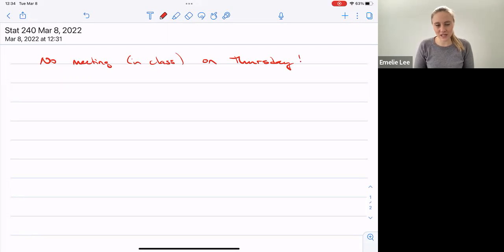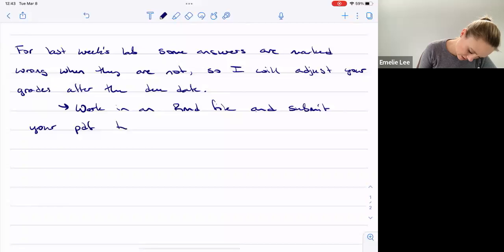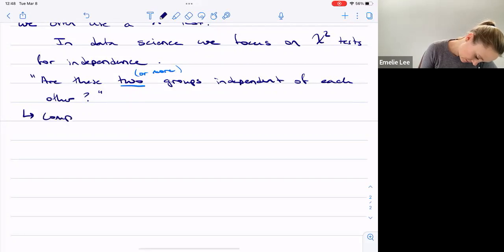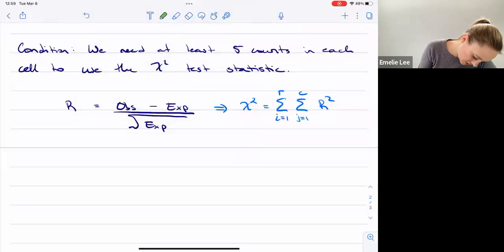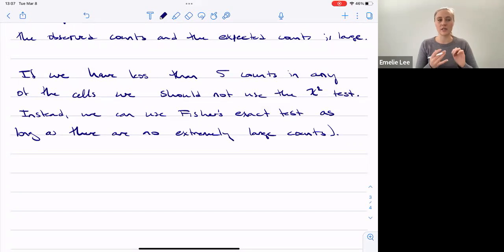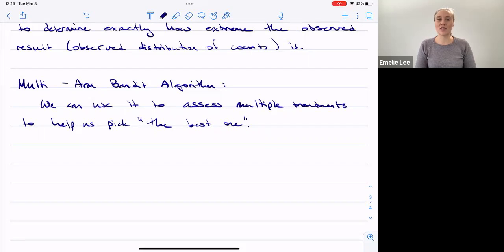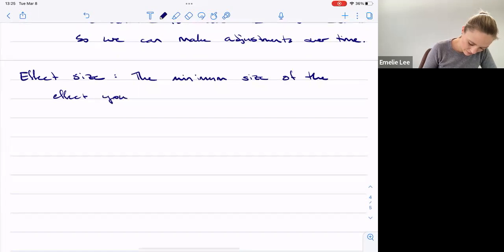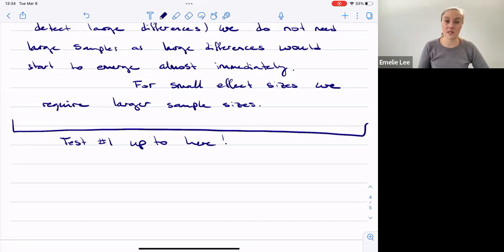Stat 240 Lecture 14 Mar 8 2022